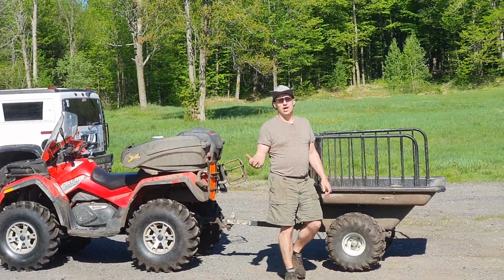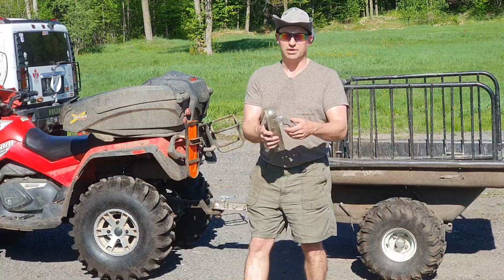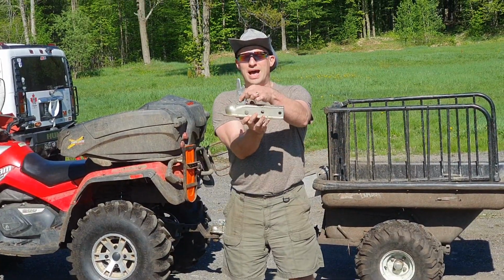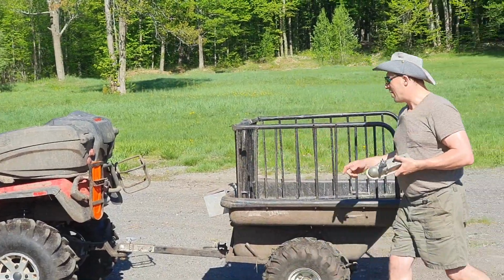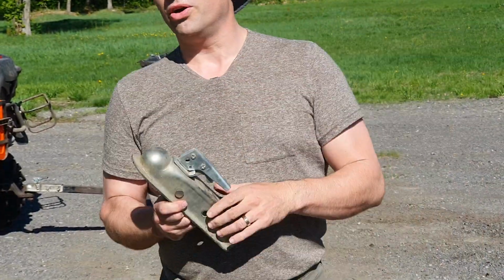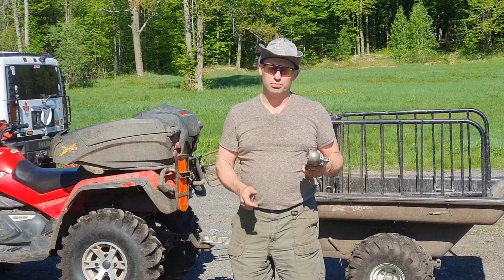Trailer Safety Tip 1 -Summer 2022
Is your coupler properly secured??

Last weekend I saw an example of exactly this which prompted me to make a video to help everyone to be safe out on the roads this summer!

And yes the man I alerted on the 401, immediately pulled over and resecured his hitch! I probably prevented a major accident on the 401 that day!

Hitch safety is important!

We are all excited to hook up our toys and head out...but a couple of extra seconds could determine whether you and others come back home at night!